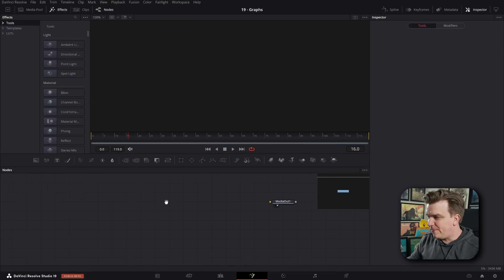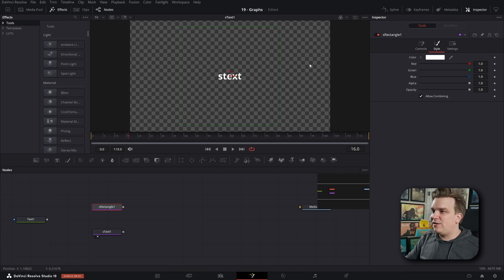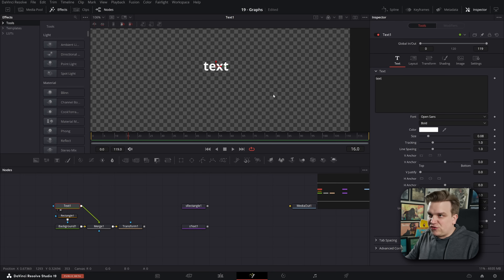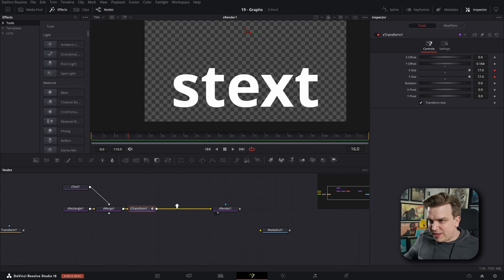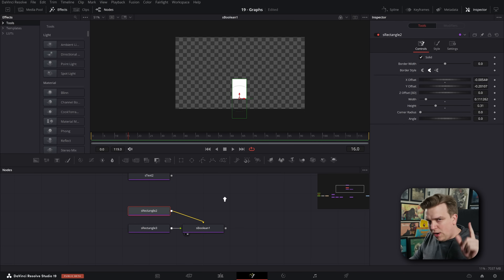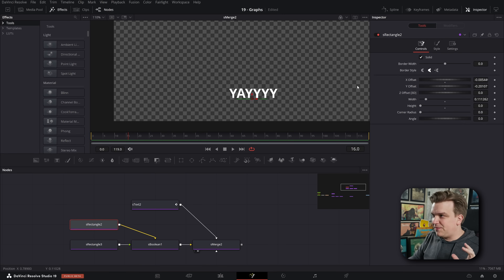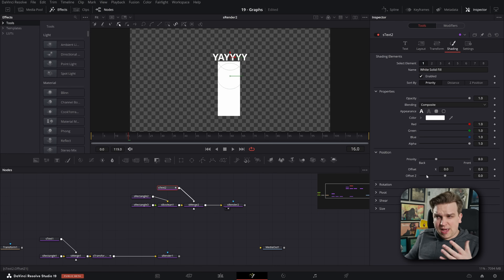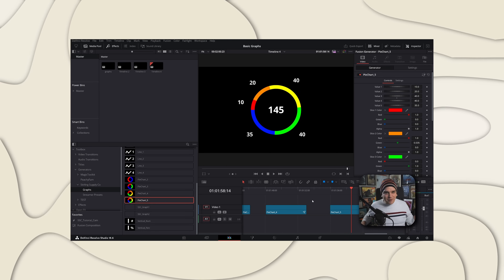The NEW Fusion Tool is a Big Deal. DaVinci Resolve 19 Update!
DaVinci Resolve added the sText Node and other Shape System improvements! let's talk about it

00:00 - Shapes Shapes Shapes!
00:14 - sBspline
01:40 - Opacity!
02:33 - Scaling Text Issues
06:01 - sText!
10:59 - Exciting News!